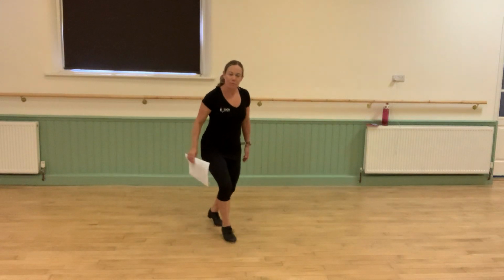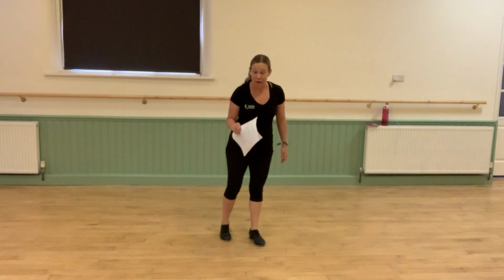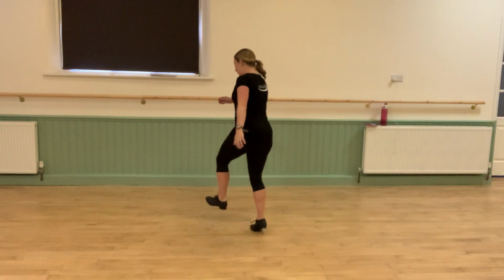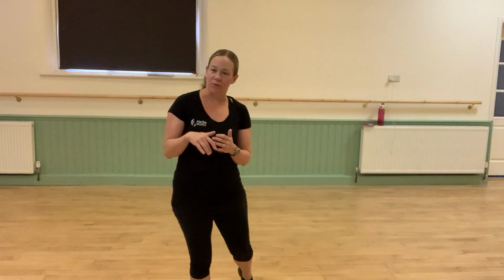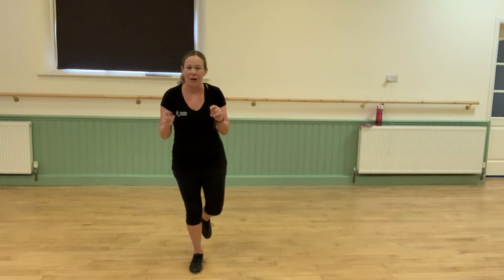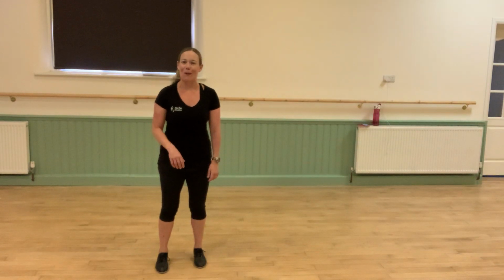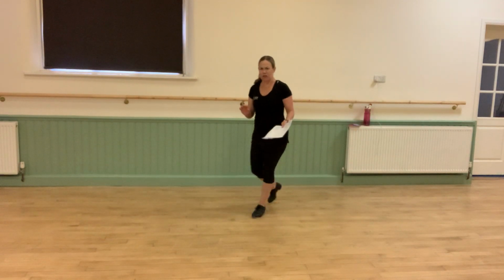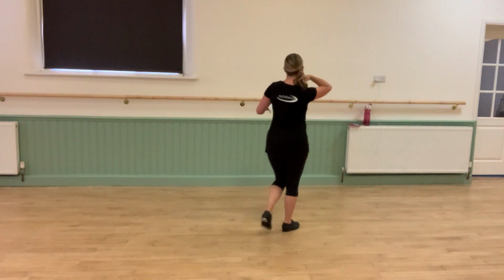KaSoDance - Level 1 Tap (April/May - Add on #4)